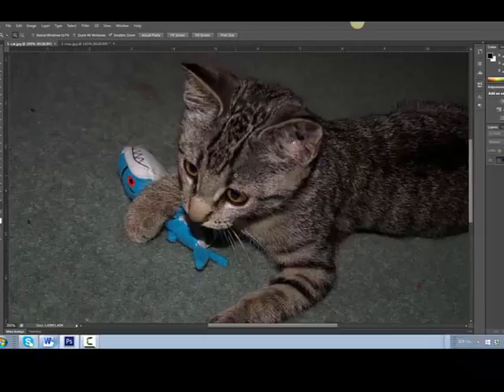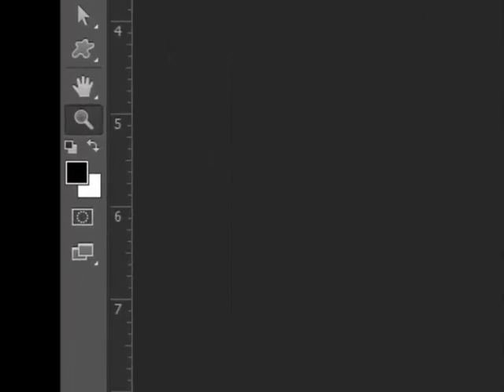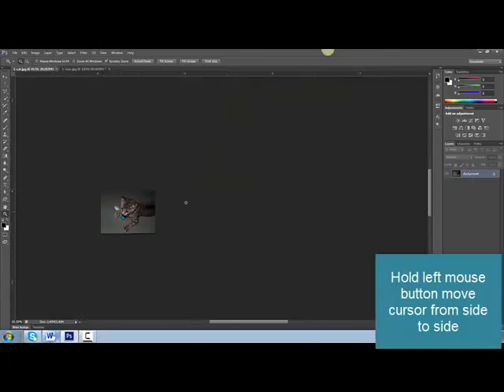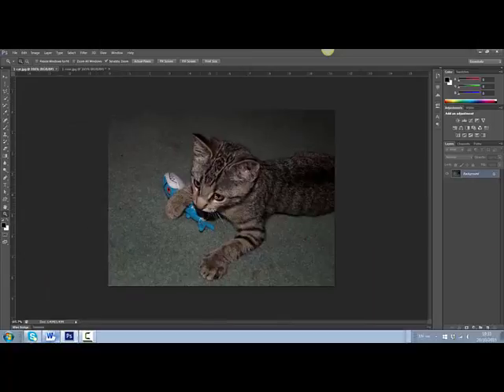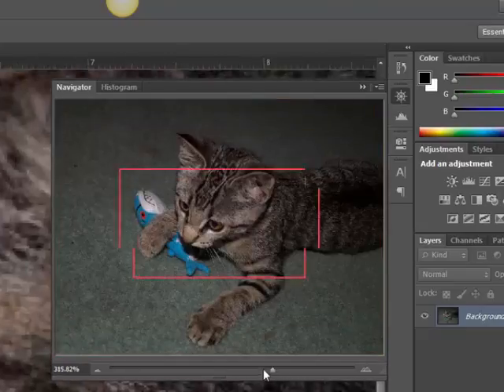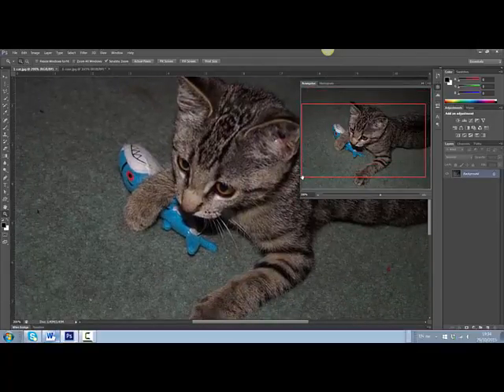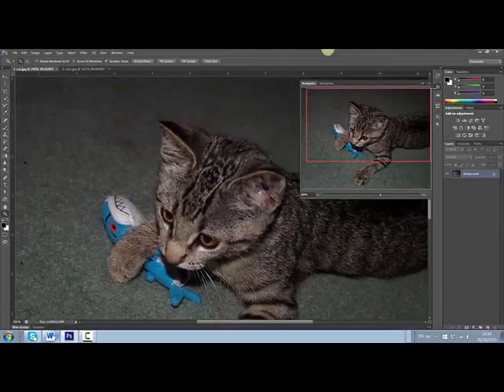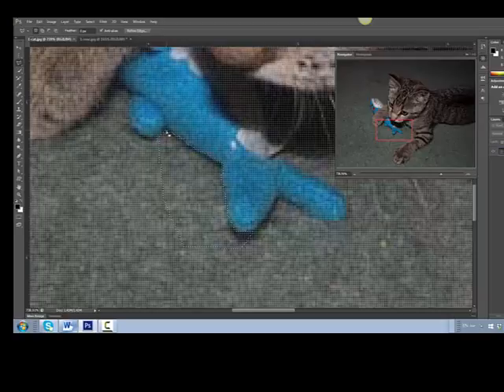Using PS Labs Exercise3 4 5 6 7